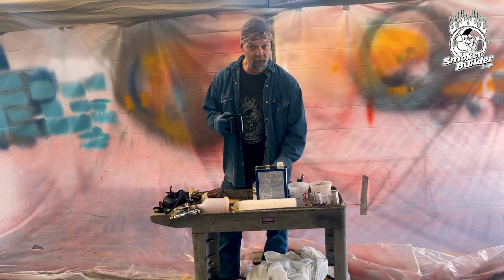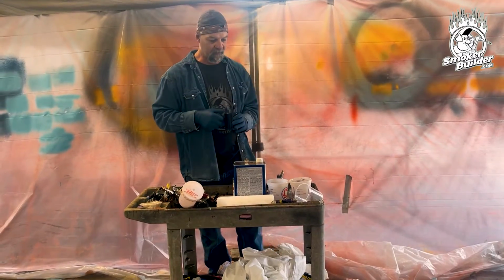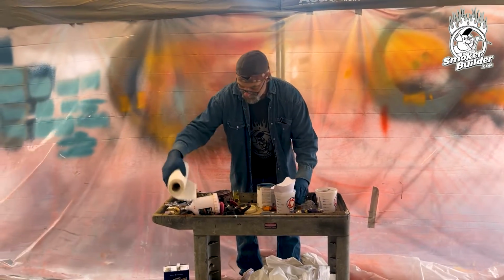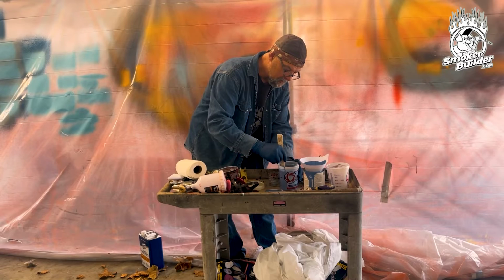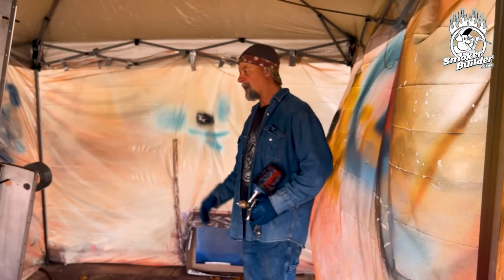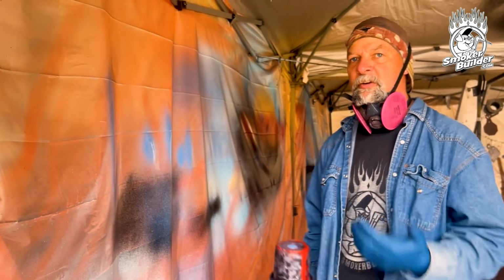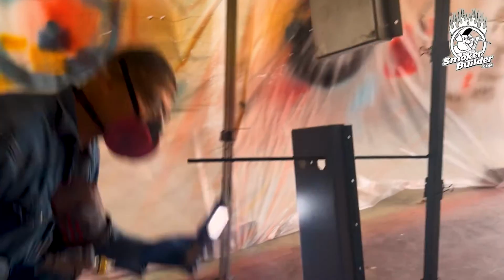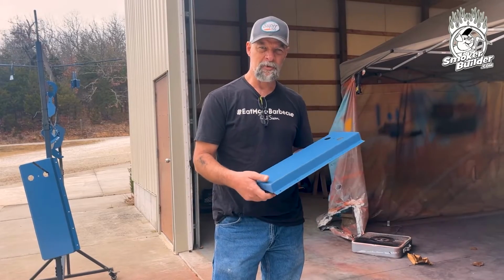Painting Smokers: My Drum Smoker Painting Process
In this video I reveal all the things I have learned about painting Drum Smokers!
I've been painting smokers of all kinds for many years now. I've had some great success and I've made my share of mistakes. Now it's your turn to save yourself time, money, and frustration by learning from my experiences!

By the way, my new favorite paint to use is this DTM or direct to metal paint which is available in many colors from Rustoleum

you'll also need to get some of this - mineral spirits

Here’s 3 ways you can get your very own Super55 Drum Smoker:

1: Build It Yourself Using This Kit Of You Have Your Own Barrel Already

Have questions? Feel free to use the chat on smokerplans.net